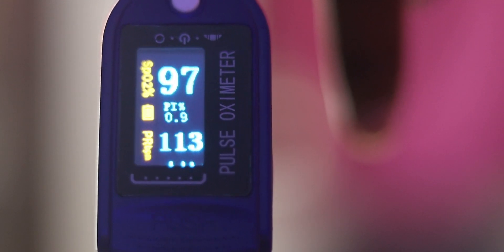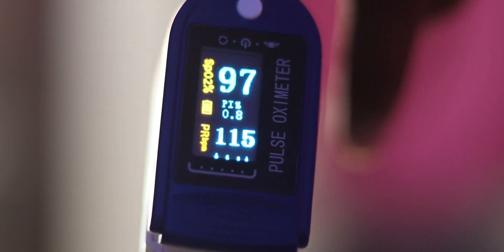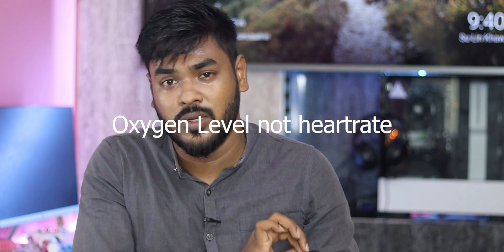ఆక్సిమిటర్ కరోనా తీవ్రతను గుర్తిస్తుంది || Pulse Oximeter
Dr Trust (Usa)
All Oximeters